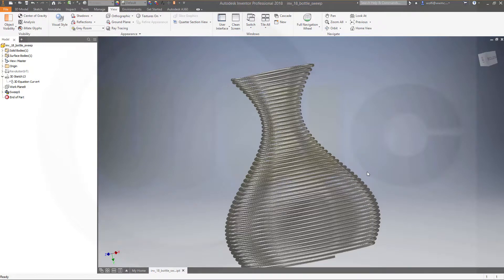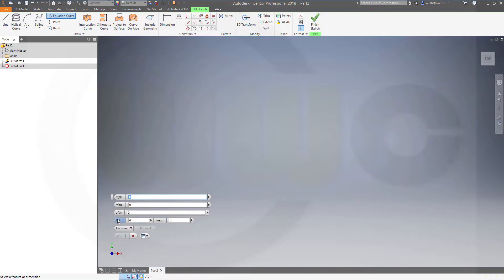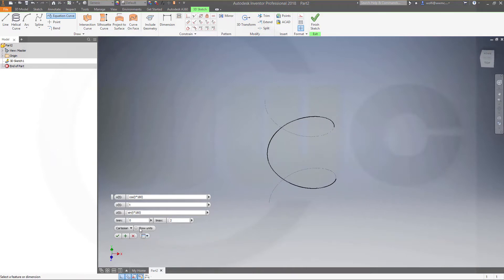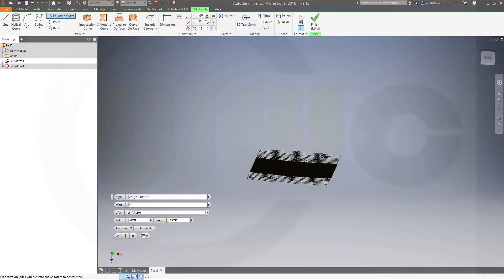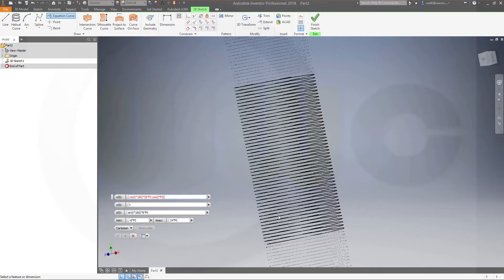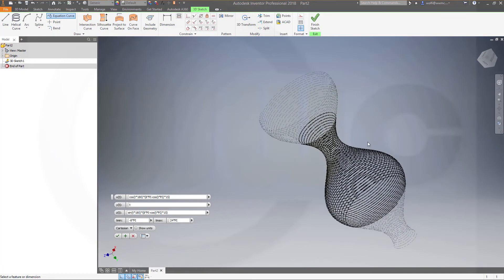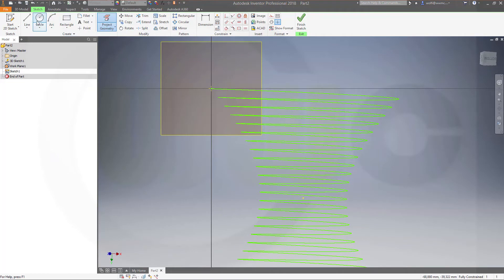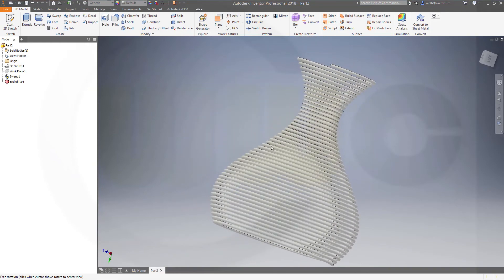Wire-Bottle - Inventor 2018 Training - Part Design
Nice short exercise for a 3d equation curve - enjoy!